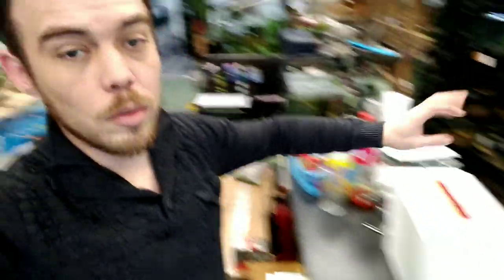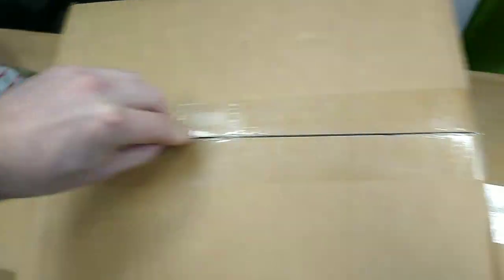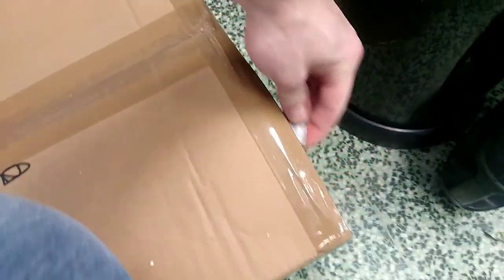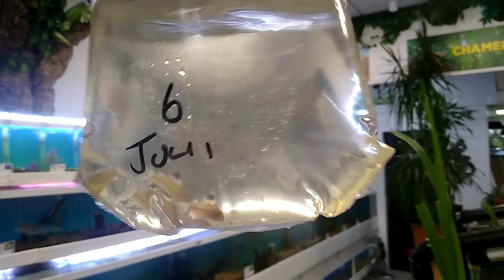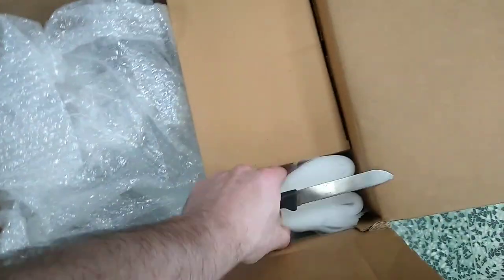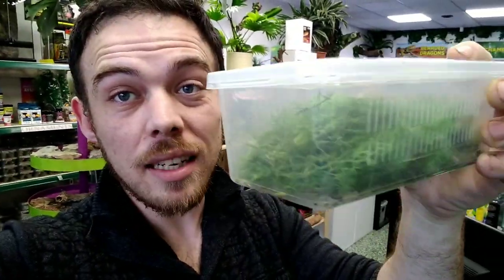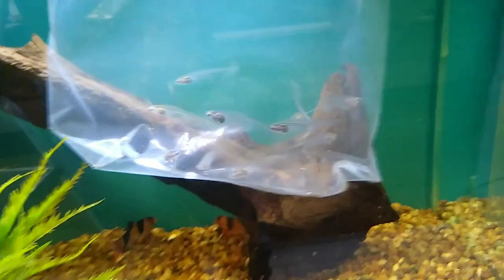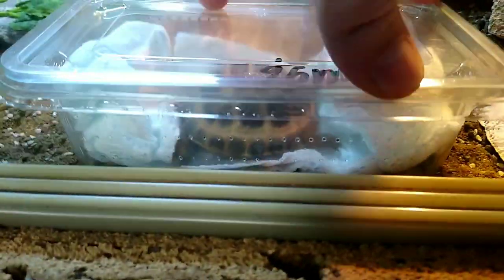Reptile And Surprise Fish Delivery Unboxing (Snake Island Exotics)